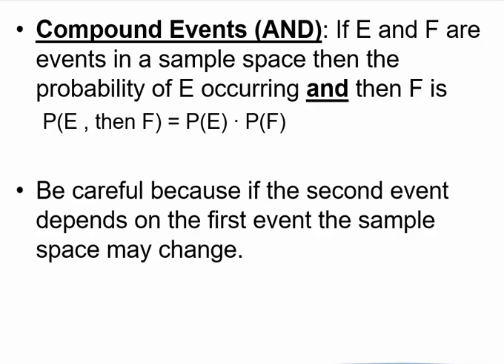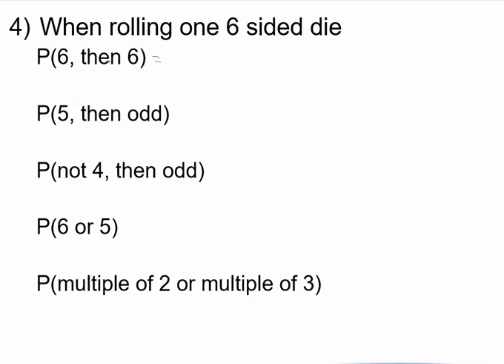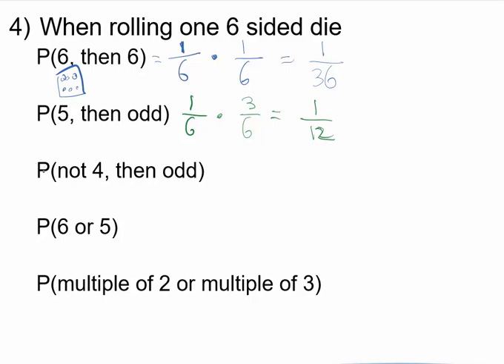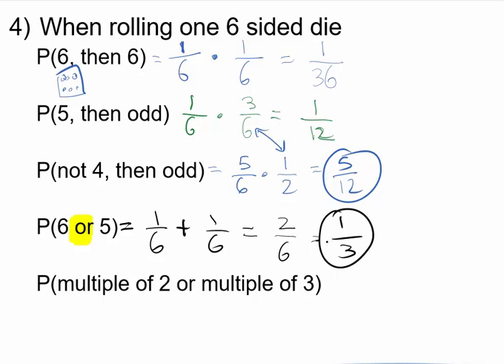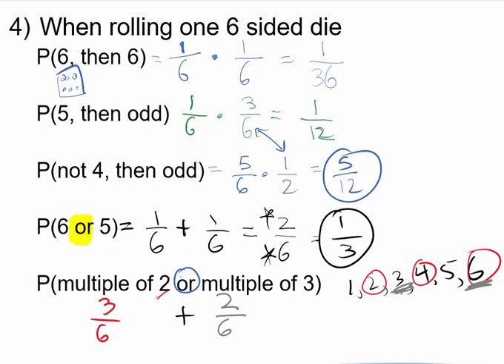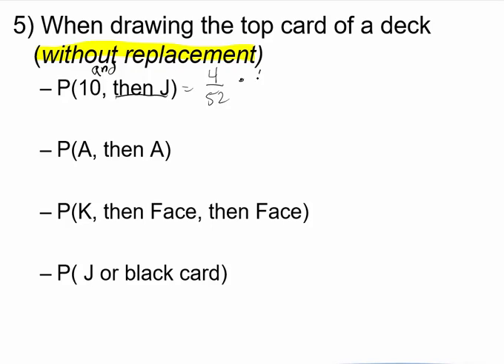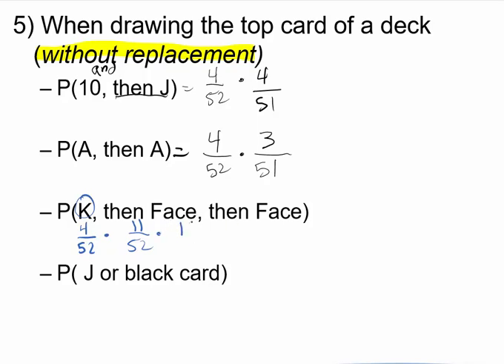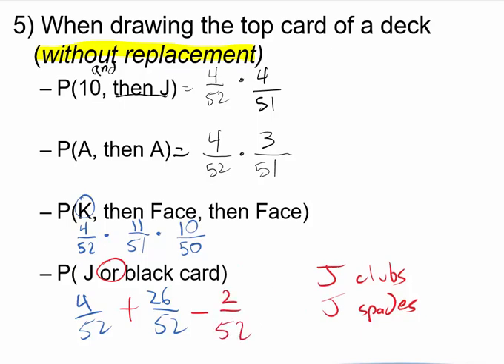Compound Probability(AND)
Watch this video to get an introduction to AND problems in compound probability.  This is often referred to as the "intersection" of two events.